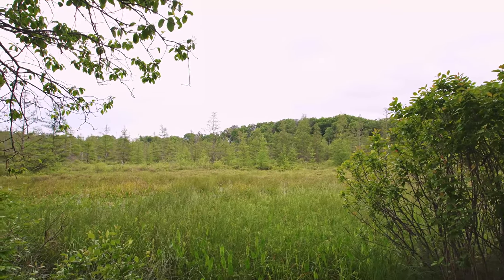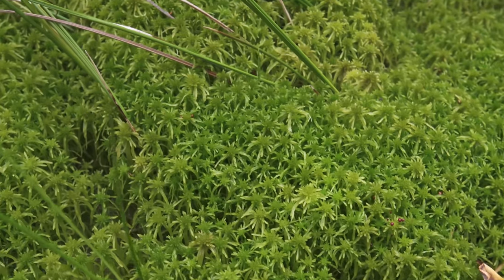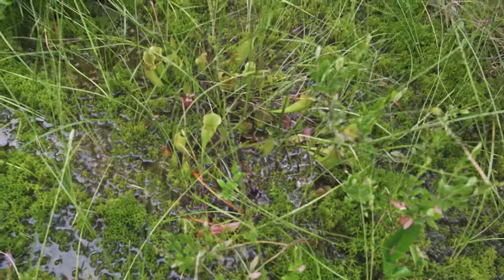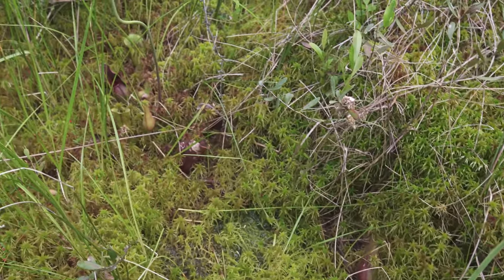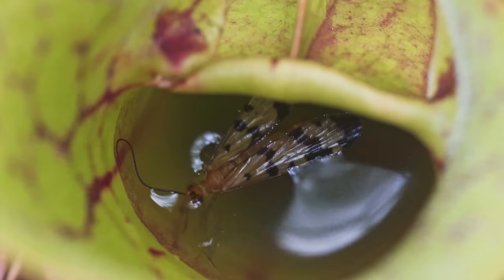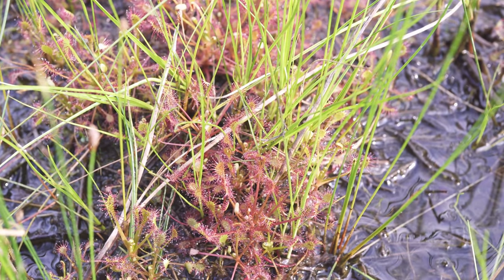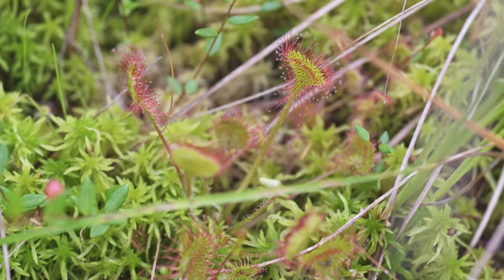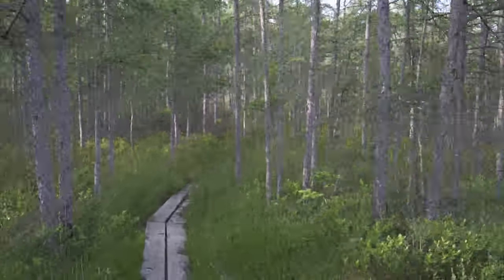I Found HUNDREDS of BUG Eating Plants!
I went on a hike at a really cool bog in search of rare plants. I got super lucky and found hundreds if not thousands of carnivorous plants! this includes sundews and pitcher plants! We found Drosera Rotundifolia and Drosera Intermedia along with sarracenia purpurea. Although a little risky, we made it out alive and with great footage! I hope you enjoy this adventure as much as i did.

Lights_________________

36 True Watts
Works great in light fixtures

Random Necessities_______________________________________________

Materials________________________________________________________